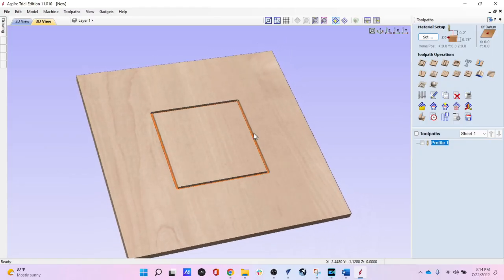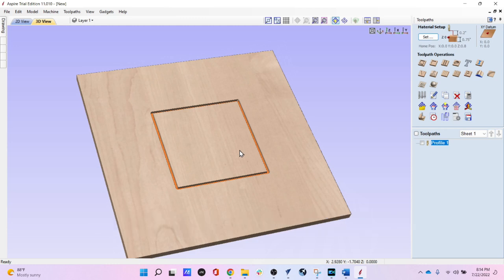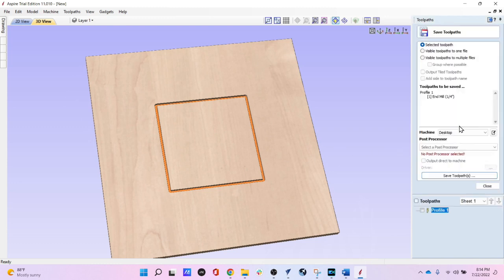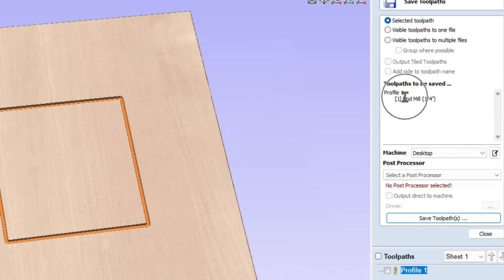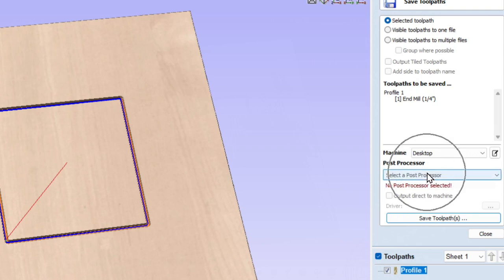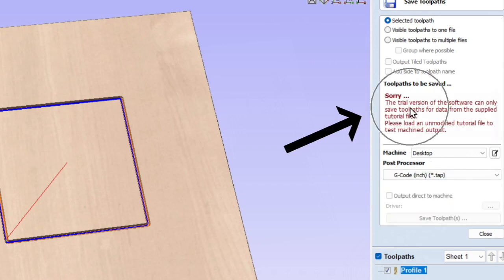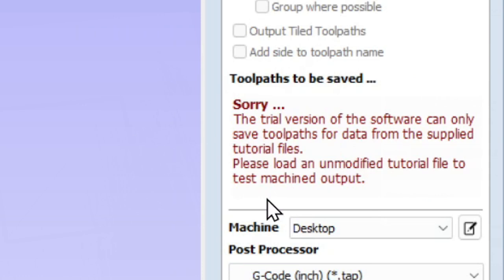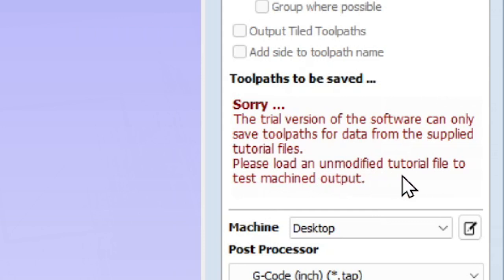Why Your Vectric Design Software Won't Make Tool Paths (gcode) [CNC router]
This video explains why your Vectric Vcarve, Cut2D or Aspire CNC router design software will not write or make the gcode for your toolpaths to make your CNC router project.

You cannot save your toolpath if you are using the trial version of any Vectric software (vcarve Aspire Cut2d Pro or Desktop). You have to purchase the software to release the code writing aspect.

→ Hearing protection (plugs don't work)